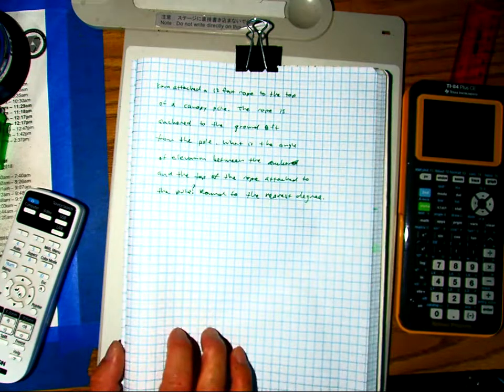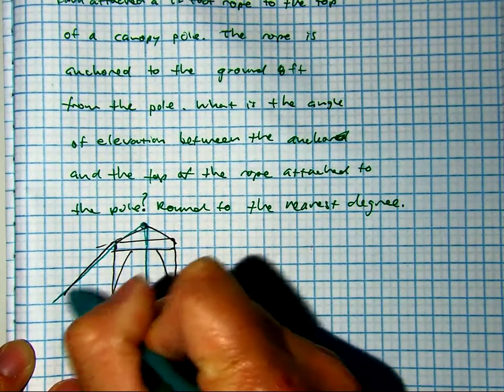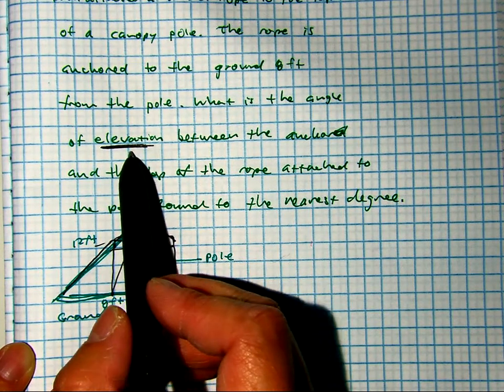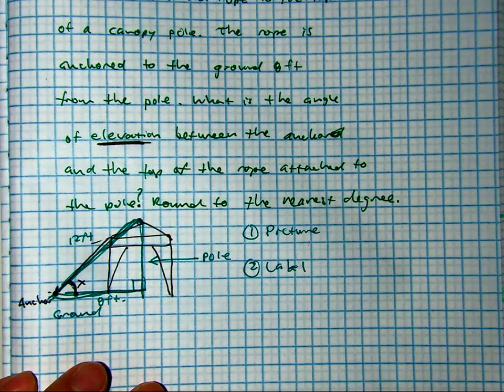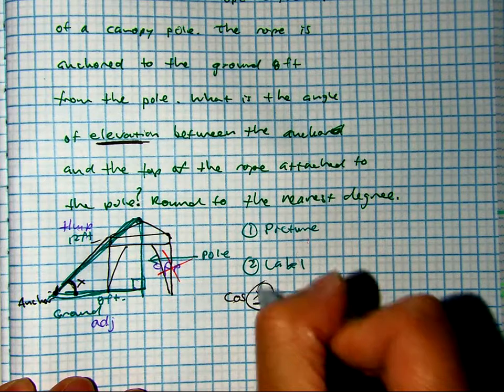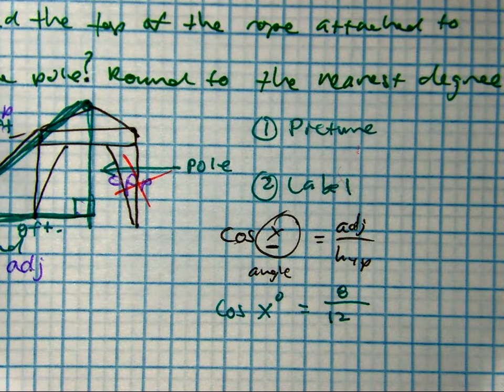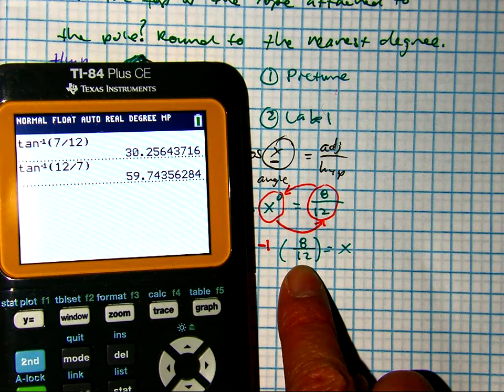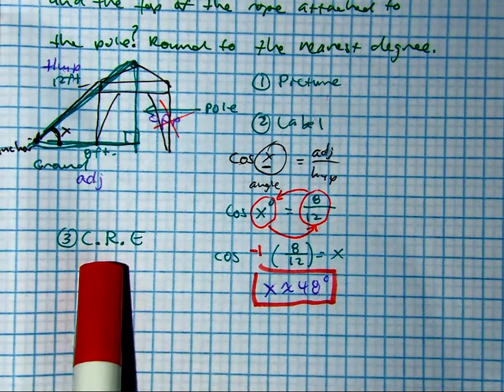trig medium word problem elevation